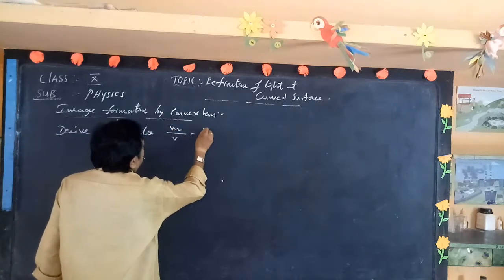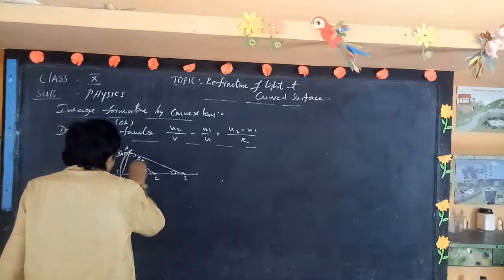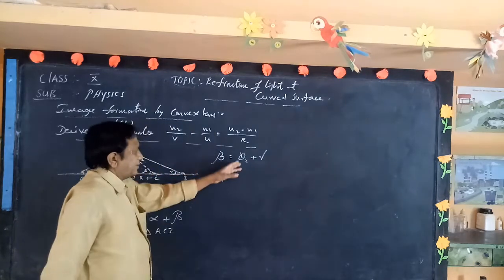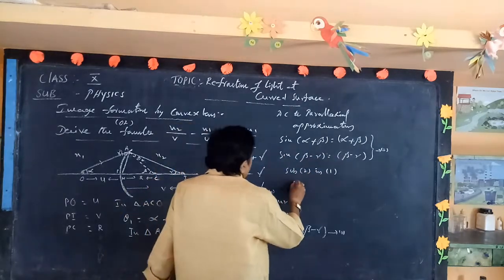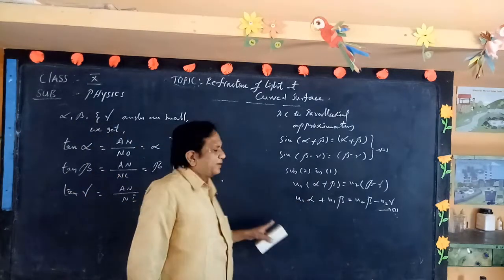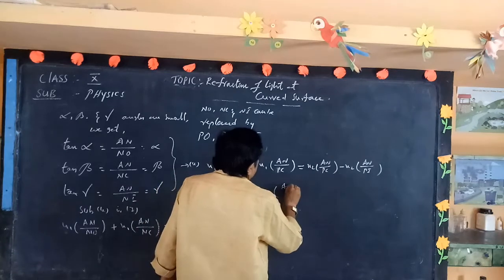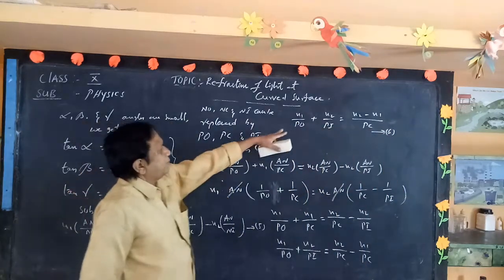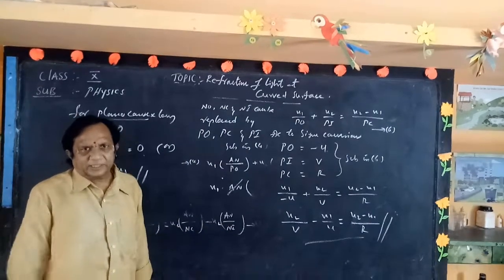10TH CLASS PHYSICS.DAY-22